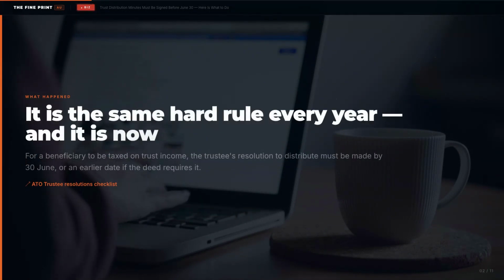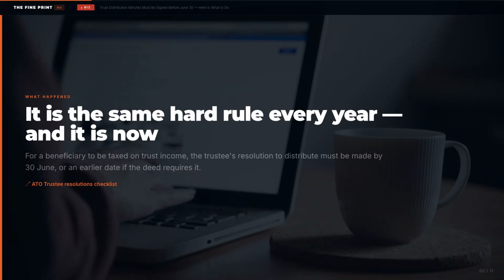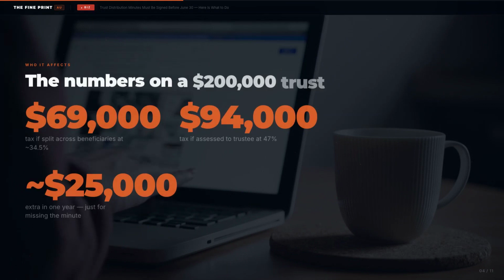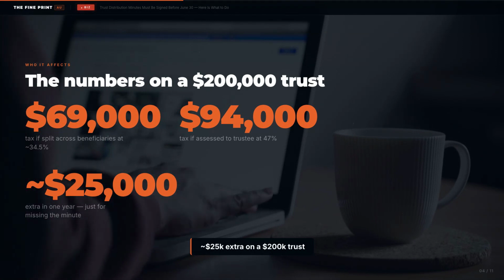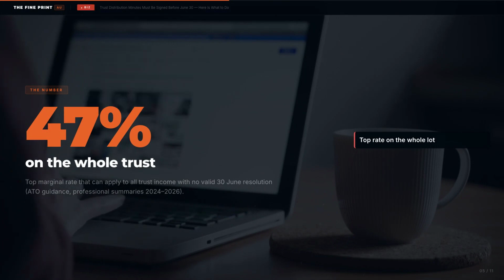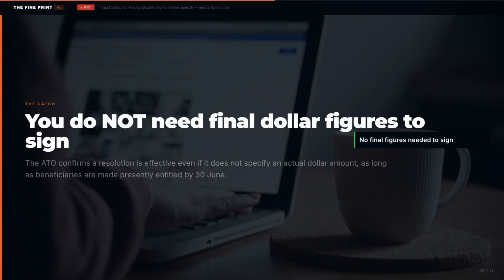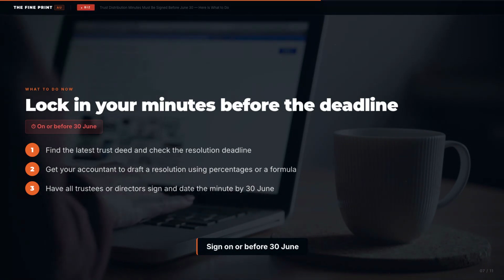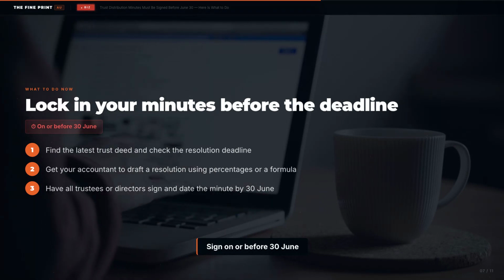If You Run a Family Trust and Haven't Done This — The ATO Can Tax Everything at 47%. 🇦🇺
Every discretionary trust in Australia must have signed trustee resolution minutes in place before midnight on June 30. Miss this single document and the ATO can assess the entire undistributed trust income at the default penalty rate of up to 47% — regardless of who the intended beneficiaries were.

We explain exactly what trustee distribution minutes must contain, the ATO's requirements under section 100A, which beneficiaries the ATO is scrutinising in 2026, and what to do today if your accountant hasn't been in touch yet.

⏱ CHAPTERS
0:00 Introduction — The 47% Default Rate
1:00 What Distribution Minutes Are and Why They Exist
2:30 What the ATO Requires in the Document
4:00 Section 100A — The Anti-Avoidance Rule Trustees Must Know
5:30 Which Beneficiaries the ATO Is Watching in 2026
7:00 What To Do If Your Accountant Hasn't Called Yet
8:30 Checklist: Sign Before Midnight June 30